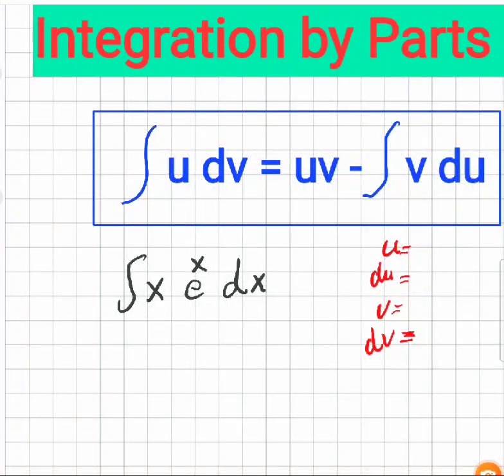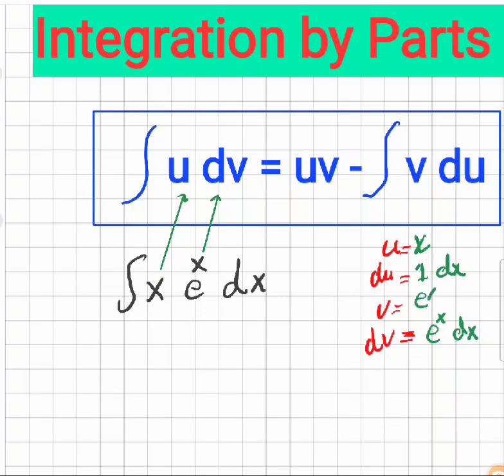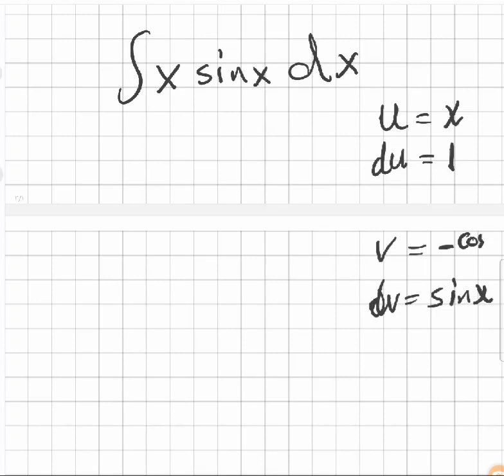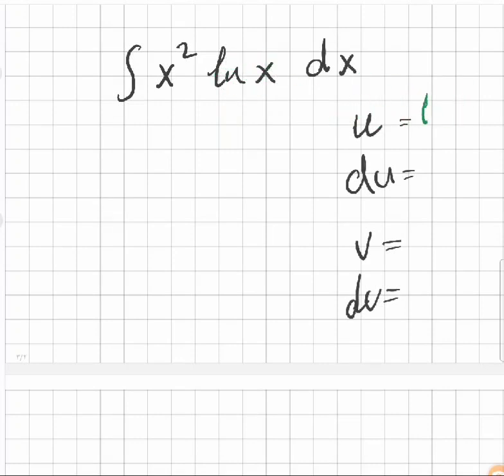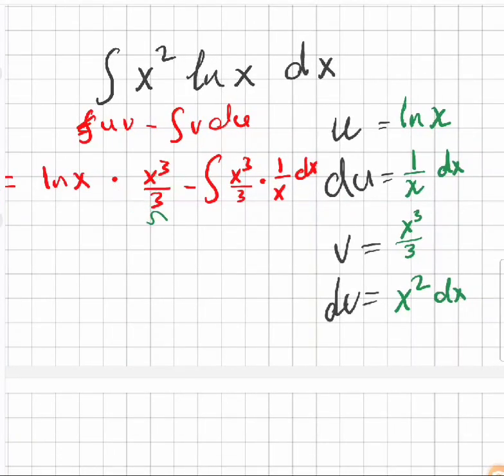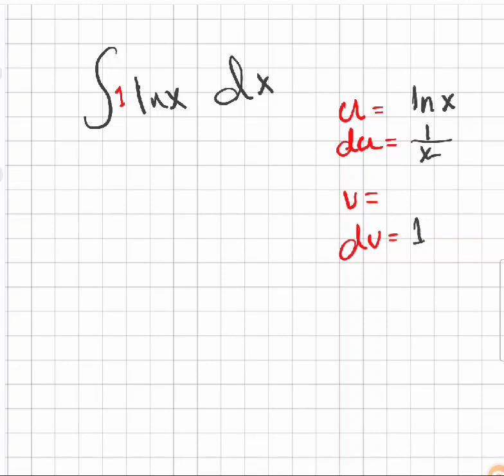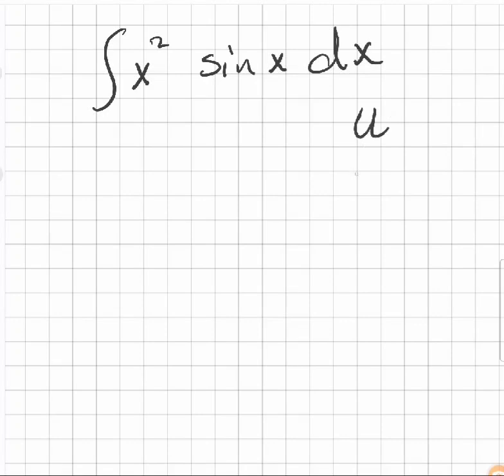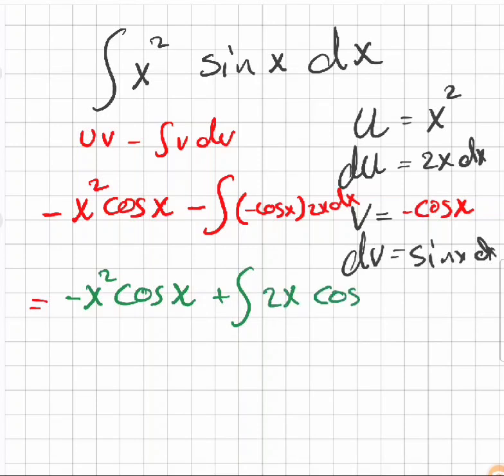integral by parts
Value Added TaxSimilarityBankingLociShares and DividendCircle: Arc and Cyclic PropertiesLinear InequationsCircle: Tangents and Intersecting ChordsQuadratic EquationsCircle: ConstructionsRatio and ProportionMensuration: Cylinder, Cone and SphereRemainder and Factor TheoremsTrigonometrical IdentitiesMatricesHeight and DistanceArithmetic ProgressionStatistics: Graphical RepresentationGeometric ProgressionMeasures of Central Tendency – MeanCoordinate Geometry – ReflectionMeasures of Central Tendency – Median and ModeSection and Mid-Point FormulaProbabilityEquation of a Line
Princeton International School of Mathematics and Science, Harvard-Westlake School, Nueva School, and Brealey School rounded out the top 10.

2025 State School Ranking
1 Groton School Massachusetts
2 Phillips Academy Andover Massachusetts
3 Phillips Exeter Academy New Hampshire
4 Choate Rosemary Hall Connecticut
5 Commonwealth School Massachusetts
6 Hotchkiss School Connecticut
7 College Preparatory School California
8 Riverdale School New York
9 St. Paul's School New Hampshire
10 Stanford High School Online /
11 Harvard-Westlake School California
12 Pingree School New Jersey
13 Brierley School New York
14 The New School California
15 St. John's School Texas
16 Lawrenceville School New Jersey
17 Regis High School New York
18 Chapin School New York
19 Dwight International School Online /
20 Bishop's School California
21 Flintridge Preparatory School California
22 Elite Preparatory Academy New Jersey
23 Noble & Greenough School Massachusetts
24 Rye Country Day School New York
25 Loomis Chaffee School Connecticut
26 Windward School California
27 Horace Mann School New York
28 Trinity School New York
29 Princeton International School of Mathematics and Science New Jersey
30 Sage Hill School California
31 St. Mark's School of Texas Texas
32 Sidwell Friends School Washington, D.C.
33 American Heritage Schools, Broward Campus Florida
34 Lake Forest Academy Illinois
35 Dalton School New York
36 Spence School New York
37 Quarry Lane School California
38 Crystal Springs Uplands School California
39 Deerfield Academy Massachusetts
40 Ethical Culture of Fieldston School New York
41 St. Andrew's School Delaware
42 Kate School California
43 BASIS Independent McLean Virginia
44 Middlesex School Massachusetts
45 Avenue International School New York
46 Thatcher School California
47 Boston University Academy Massachusetts
48 Thomas Aquinas International Academy California
49 The Village School Texas
50 Madeira School